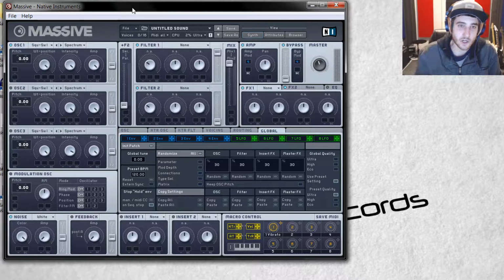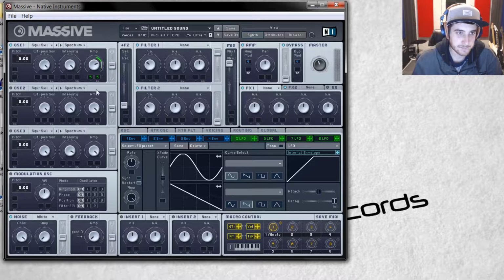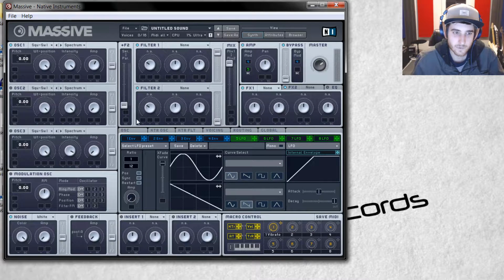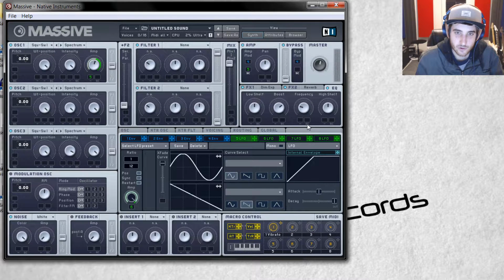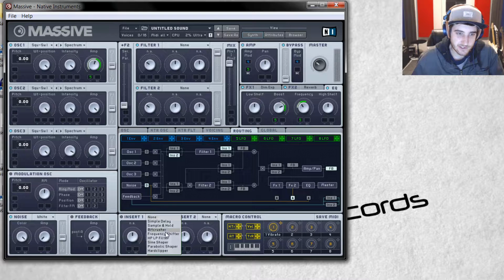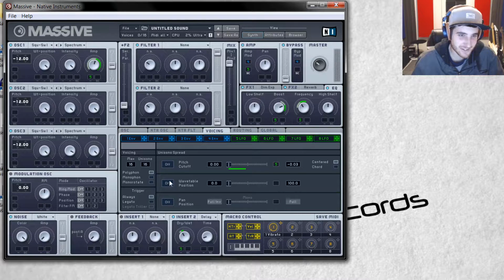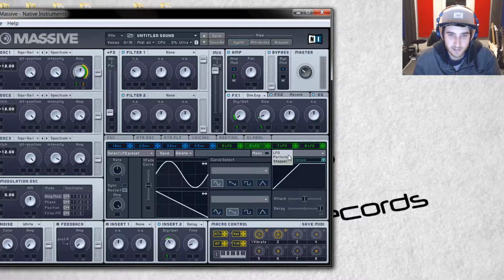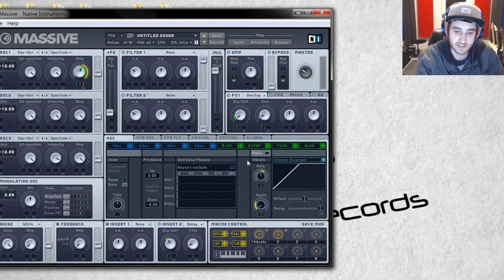Creative Routing Ideas in NI Massive | Tarant Tip #31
🎹 Ultimate MIDI Chord Progressions Pack █ Creative Routing Ideas in NI Massive | Tarant Tip #31